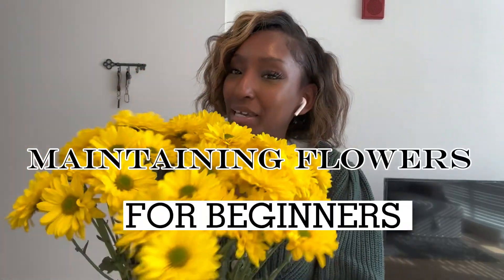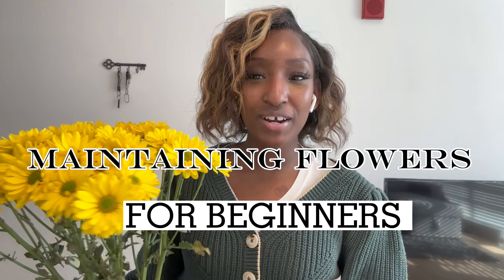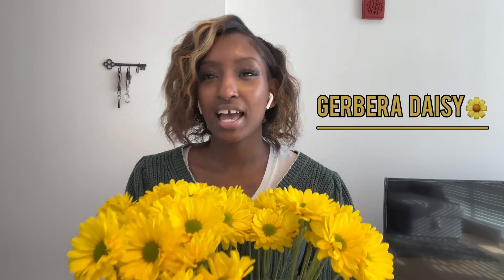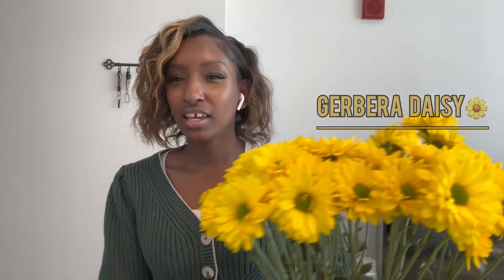How to Make FRESH Flowers Last LONGER🌻| BEGINNERS STEPS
See how you can keep your flowers looking beautiful, fresh, and colorful for longer! I will be giving you secret tips that you may not know when it comes to caring for your plant babies .